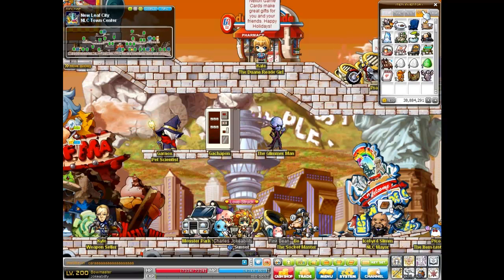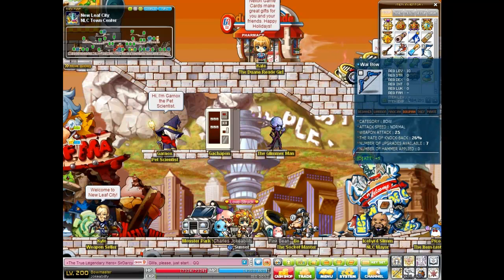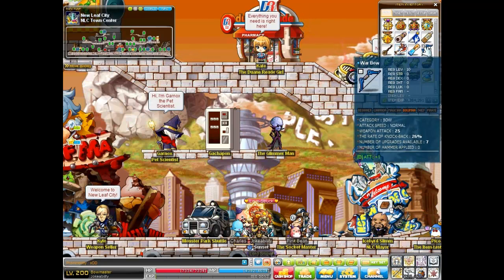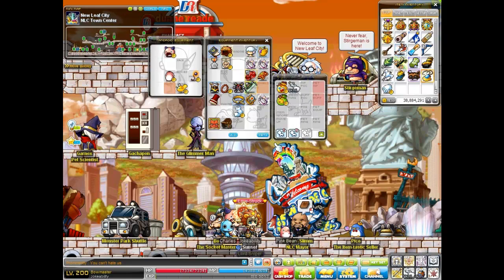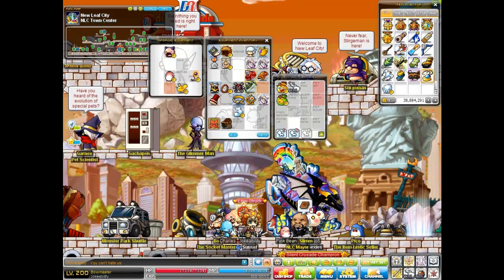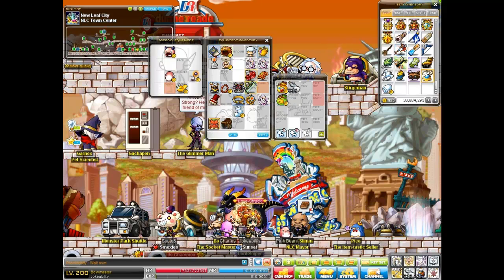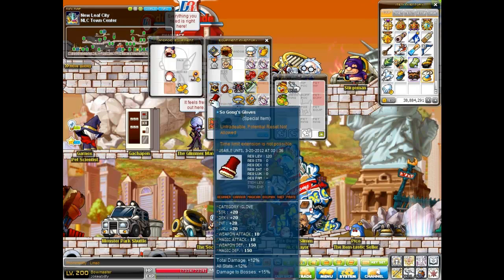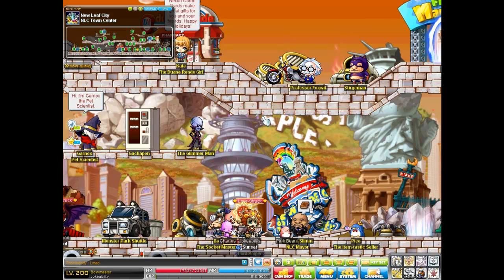Alliance Unbound - Nebulites & Sockets pt. 2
How to mount and destroy nebulites, and how alien cubes work.